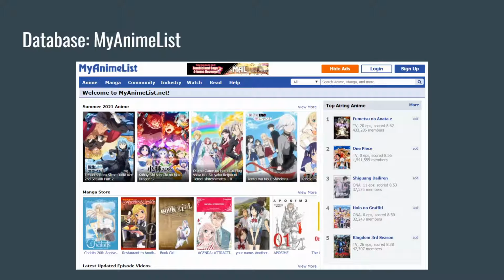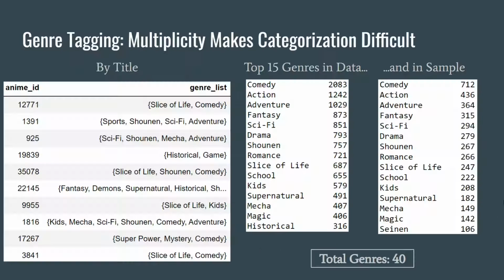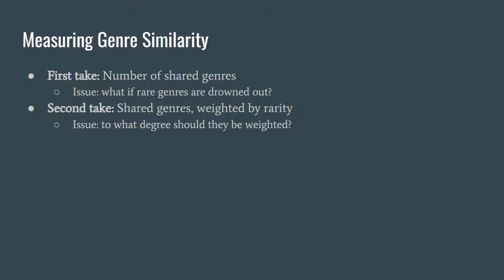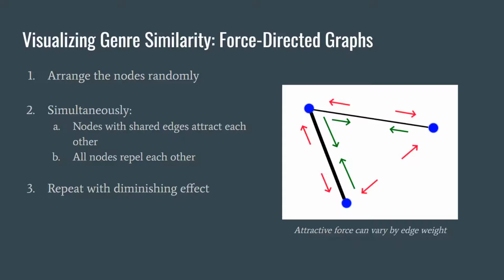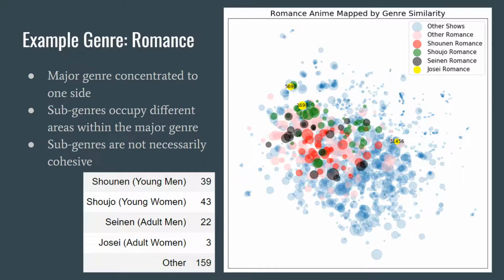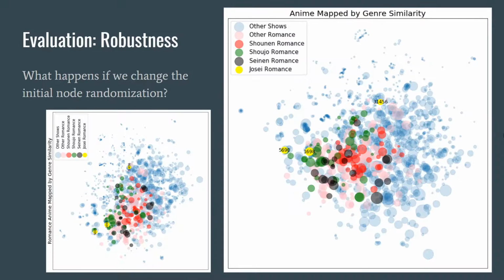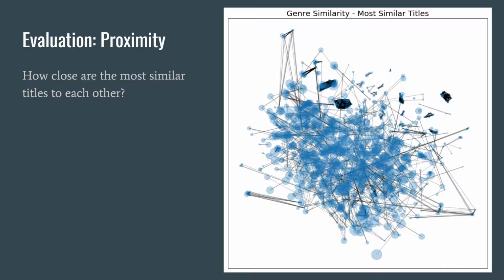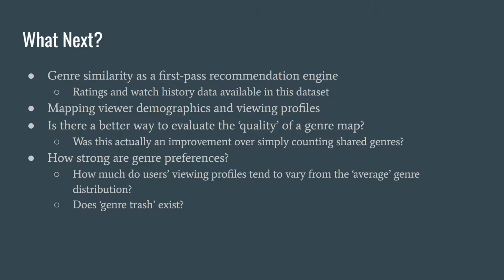Mapping Anime Genres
Let's map some anime according to their genre tags.

Course: Digital Humanities 100 at UC Berkeley
Instructor: Adam Anderson